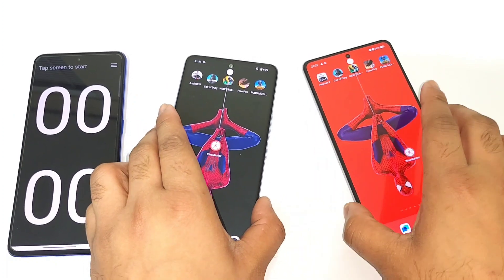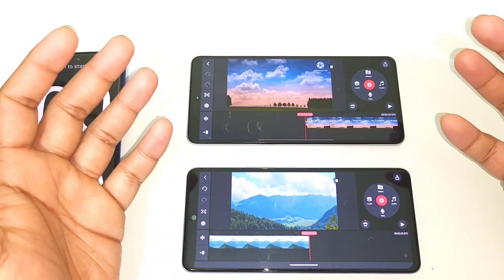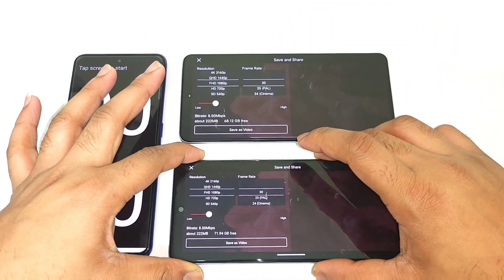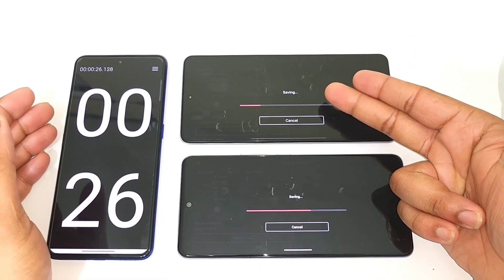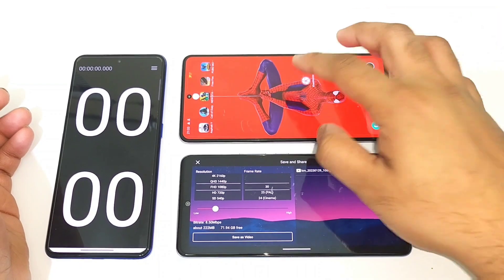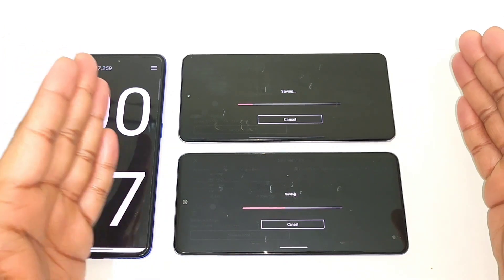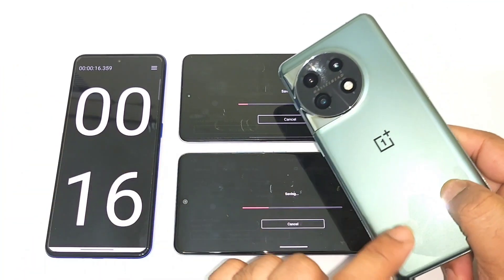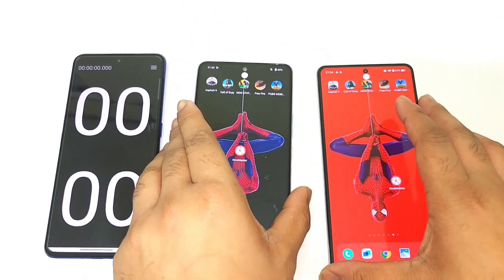iQOO Neo 7 vs iQOO Neo 6 Video Rendering Speedtest Comparison Shocking Results 😱🔥🔥